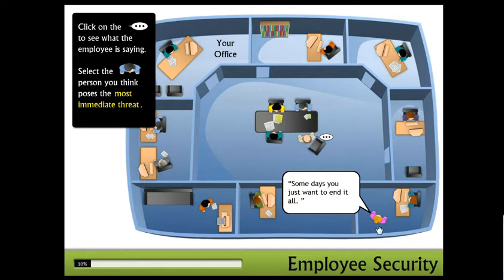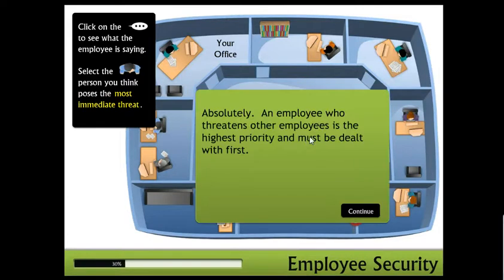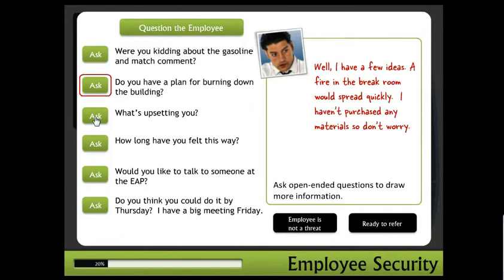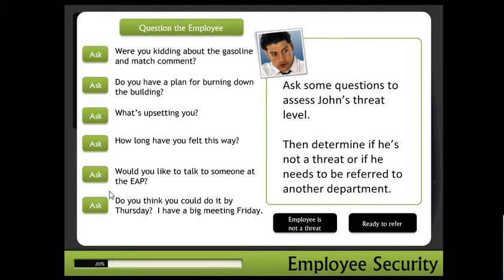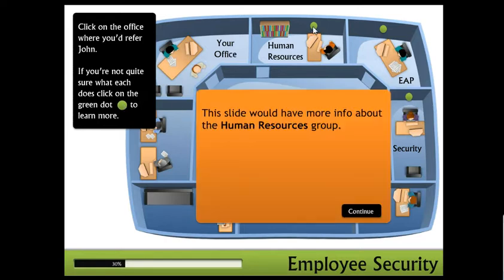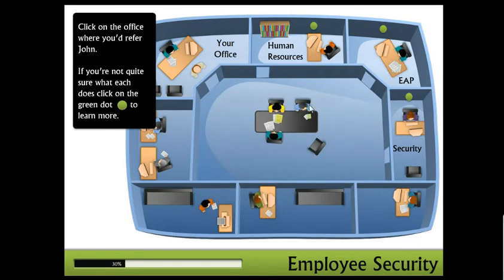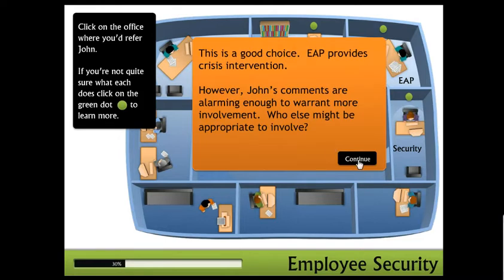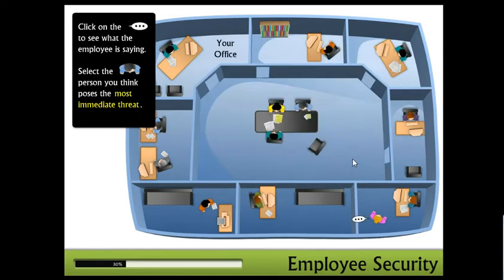Part 7: Overview of the Overhead Office Course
This is an overhead office interaction designed in PowerPoint. This tutorial reviews the course structure.

Screenr ZdC